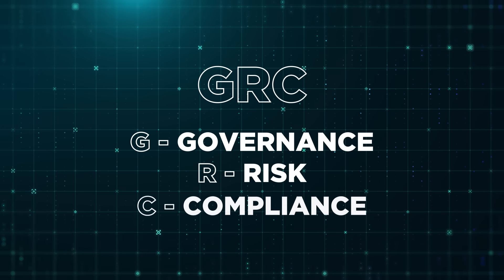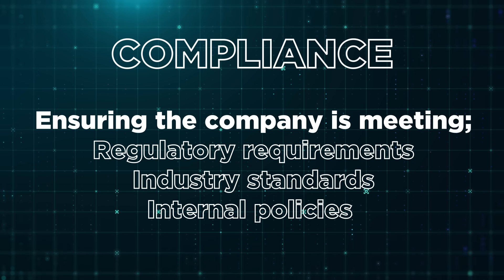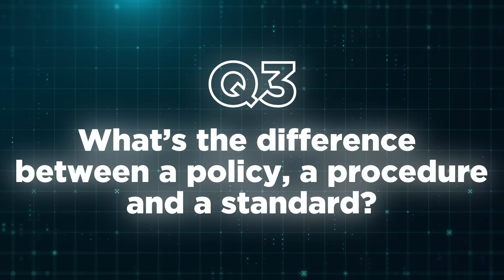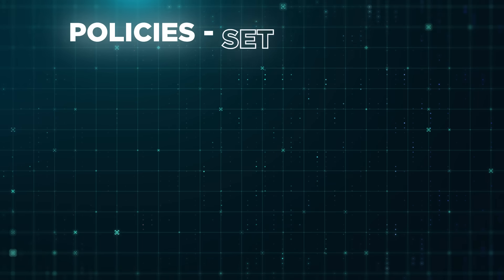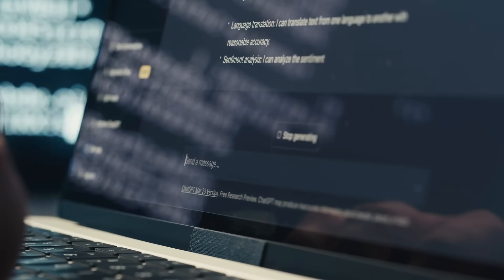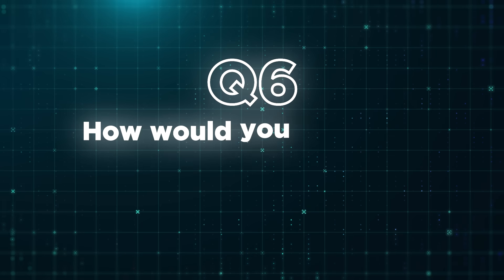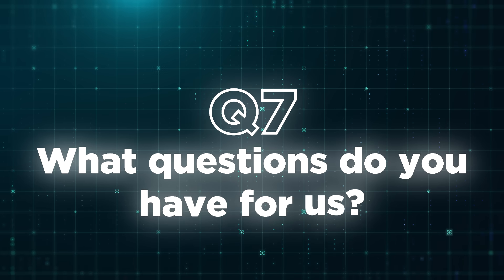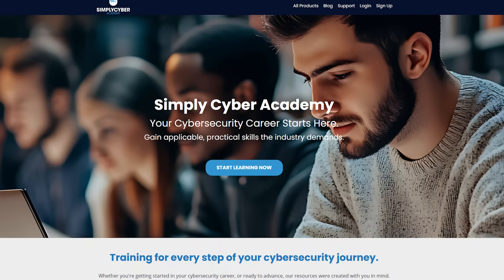Top GRC Analyst Interview Tips for 2025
Landing your first GRC analyst interview? This video covers the 7 most common entry-level GRC analyst interview questions you'll face, why interviewers ask them, and the exact answers that will help you stand out.

From explaining GRC fundamentals to conducting risk assessments, I'll give you the insights and frameworks you need to crush your interview with confidence.

Chapters:
0:00 - Introduction: Why These Questions Matter
0:53 - Question 1: What is GRC and Why is it Important?
2:47 - Question 2: How Would You Conduct a Risk Assessment?
6:44 - Question 3: Policy vs Procedure vs Standard
8:25 - Question 4: How Do You Stay Current in Cybersecurity?
10:41 - Question 5: Describe a Gap/Vulnerability You Identified
12:59 - Question 6: Explaining Complex Requirements to Non-Technical Stakeholders
15:07 - Question 7: What Questions Do You Have for Us?
16:09 - Wrap-Up: Interview Tips and Next Steps

Simply Cyber empowers people who want a rewarding cybersecurity career 💪
All the ways to connect with Simply Cyber